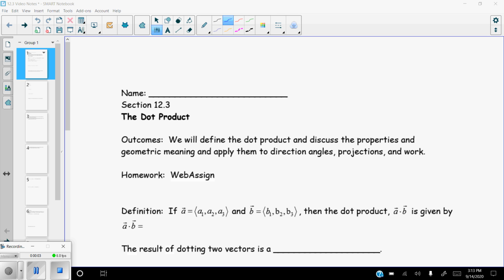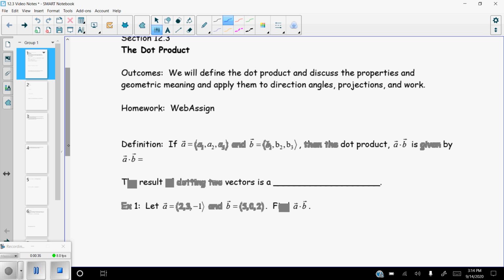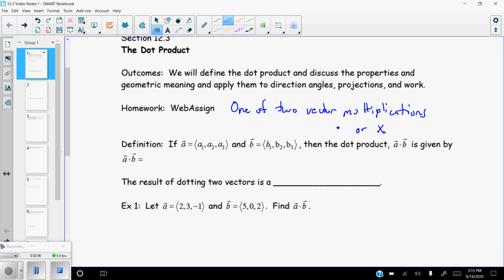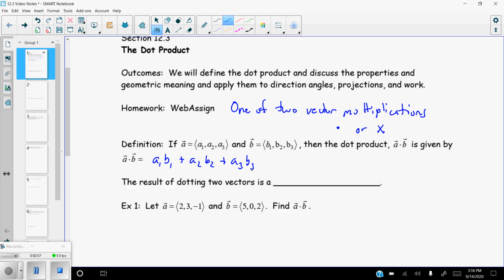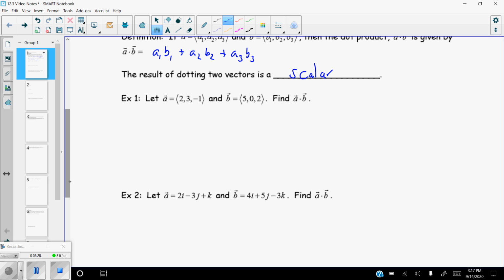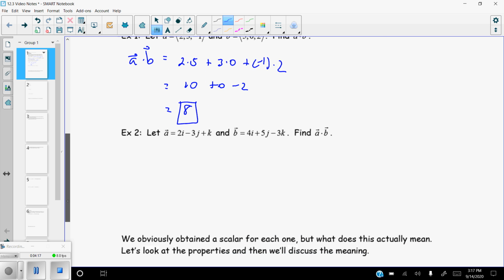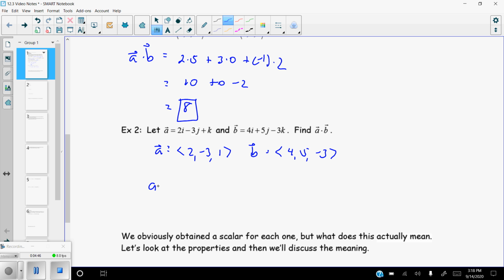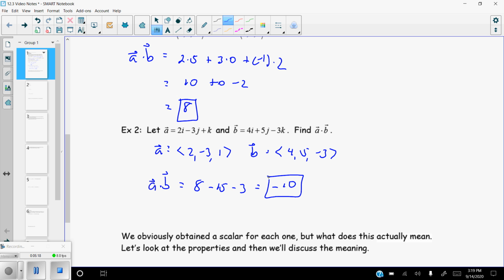12 3 The Dot Product Video 1